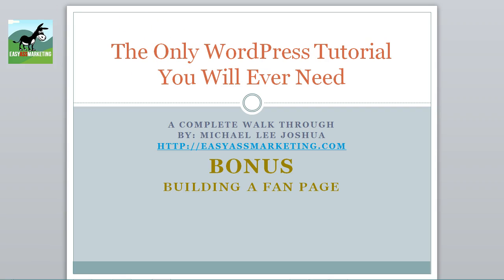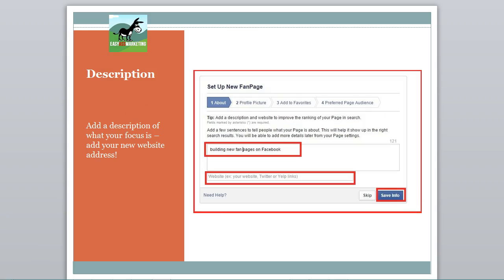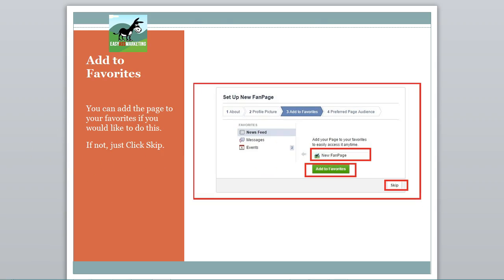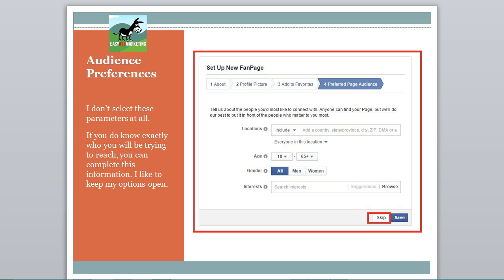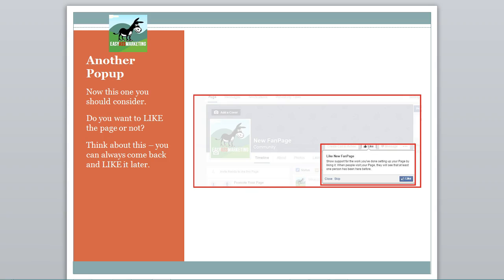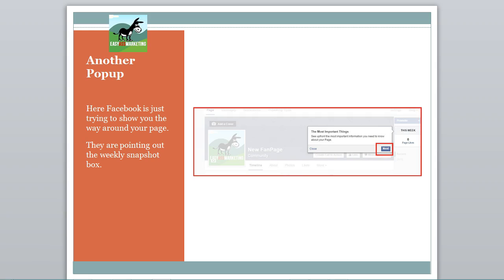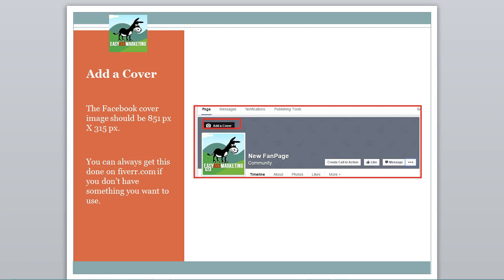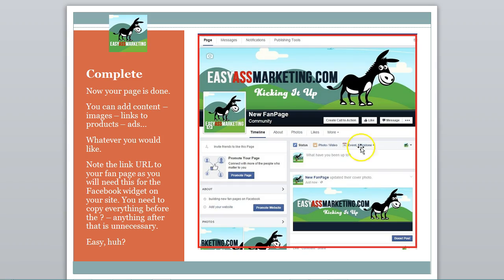BONUS BUILD A FAN PAGE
Build a Facebook Fan Page